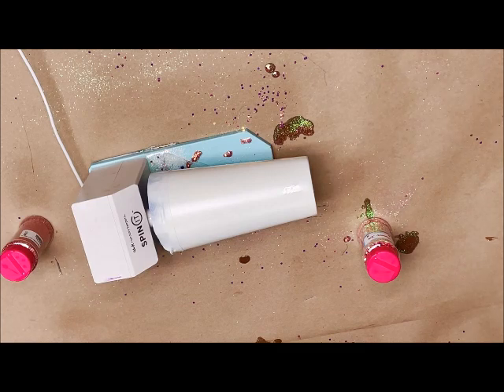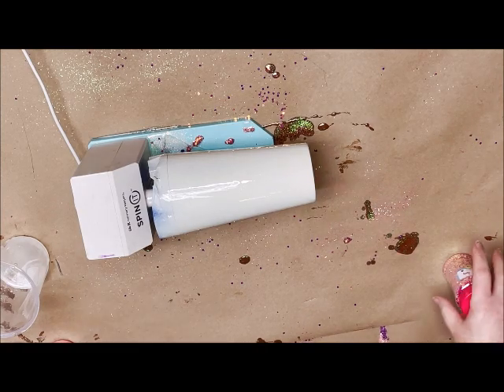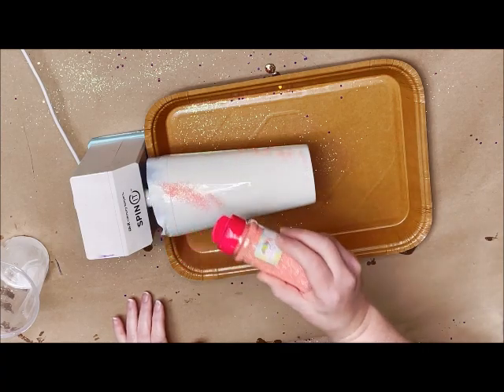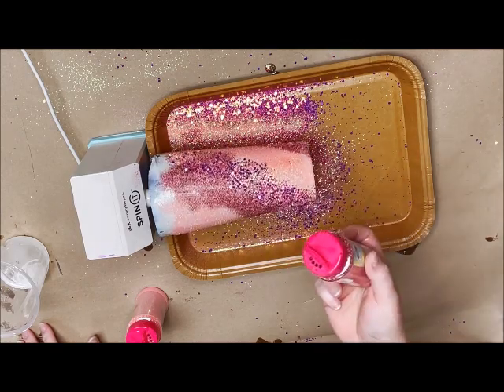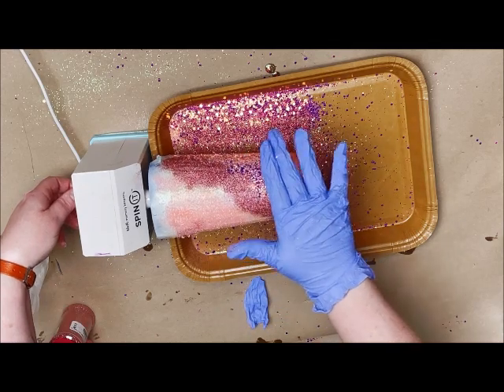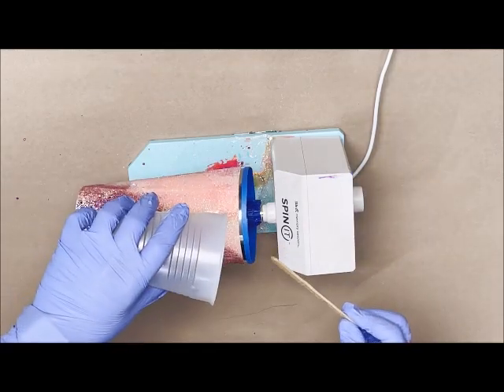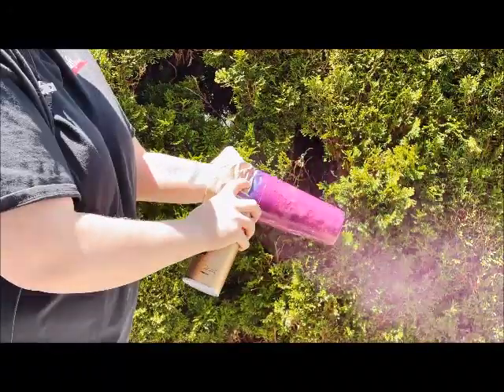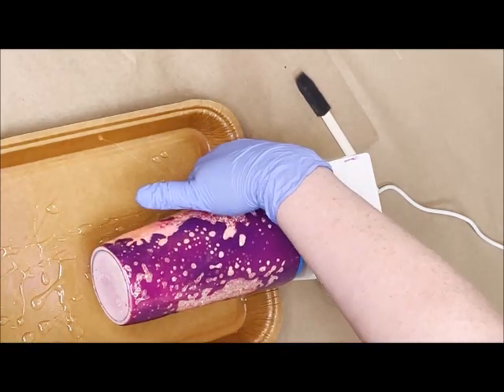Use How to use a Soap Resist Technique making a Glitter Tumbler with Craft Warehouse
Get some awesome tips and techniques while we make this tumbler with the Spin-it machine, Glitter Guy Glitter, and using a soap resist technique.

★ About Us! ★